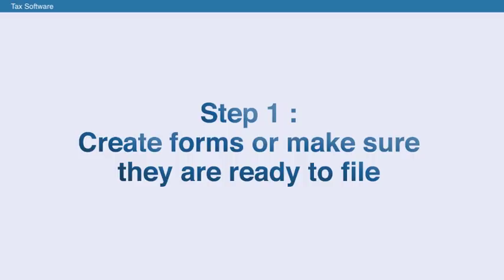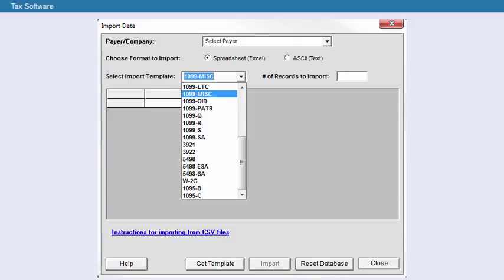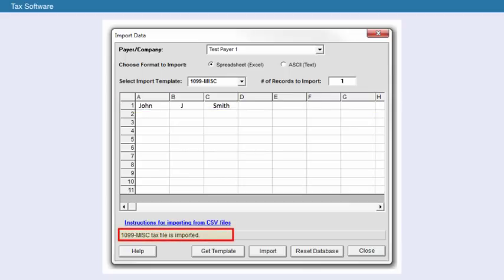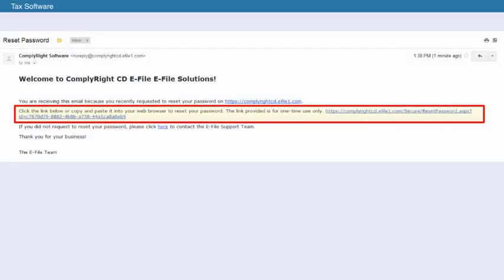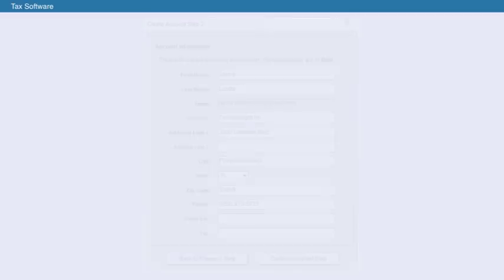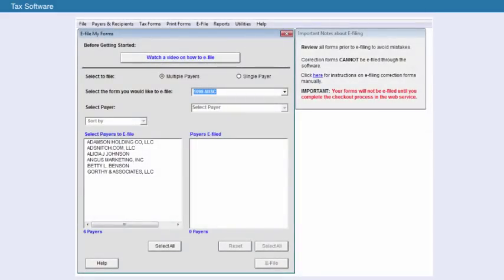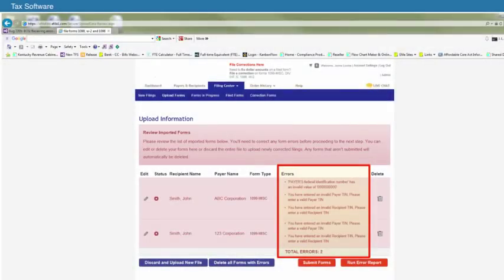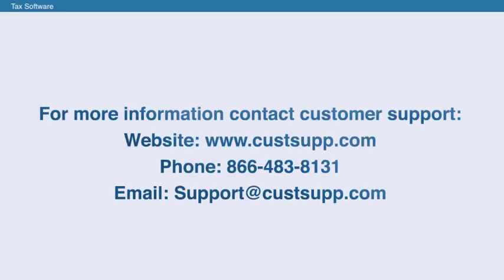How To E-file Using Tax Software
Learn how to e-file through you tax software